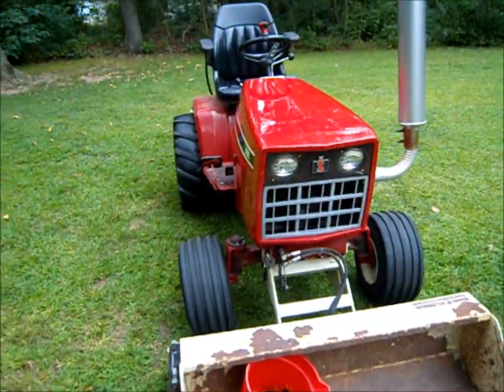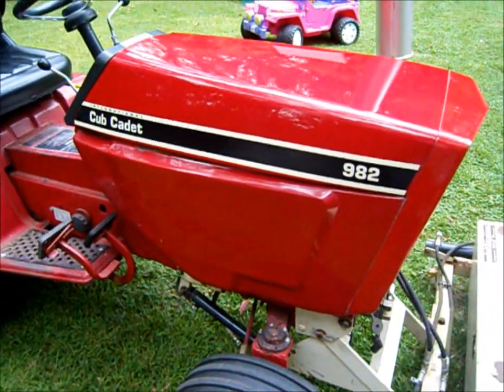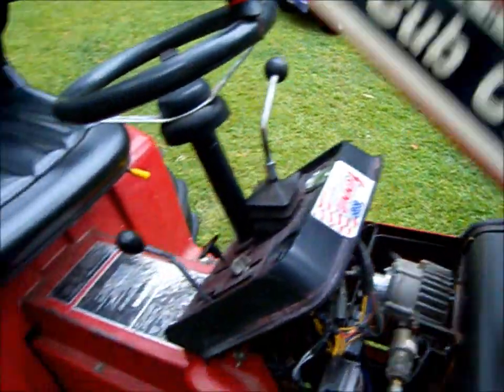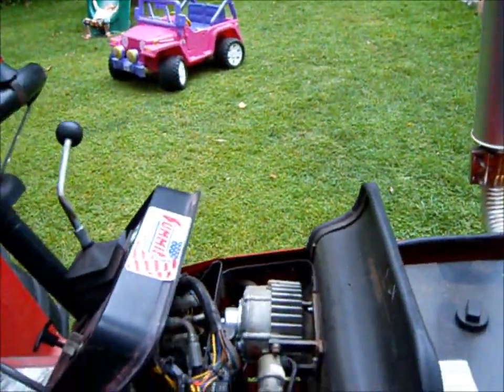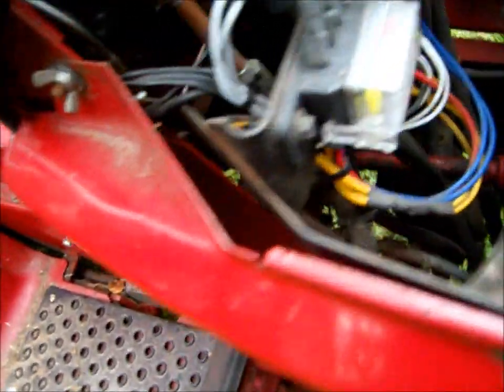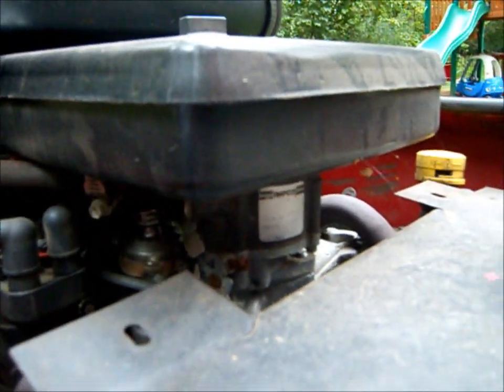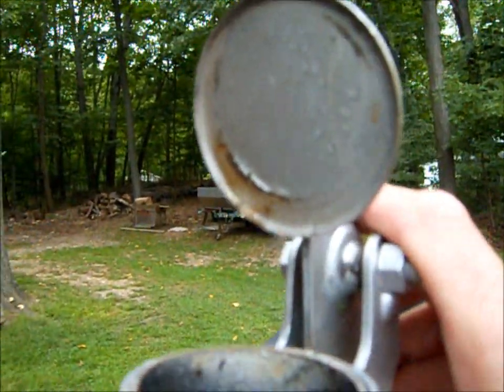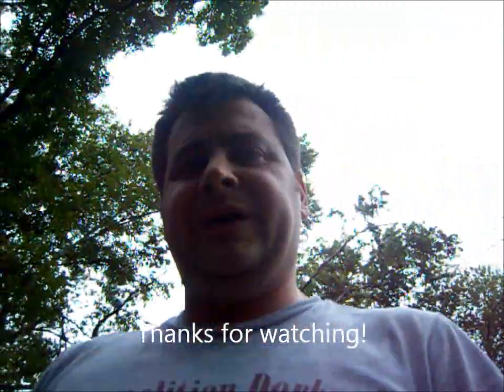How I converted the 982 to LPG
Didn't do too much today... Polished out the front end of the 982 and put the correct stickers on the hood. There were a couple of requests of how I converted it to LPG so I have a quick overview of that.

Almost forgot... I got the regulator, solenoid and carb used on eBay, came from a floor polisher with an Onan. The two tank I have are also eBay finds, used. The supply hose came from the local hose shop and the tank holder from a propane shop on the net. I had to fabricate the bracket for the tank holder that is part of my weight rack and also the bracket for the regulator assy. The shut off solenoid is wired to the ignition coil and the primer button only works in the start position.